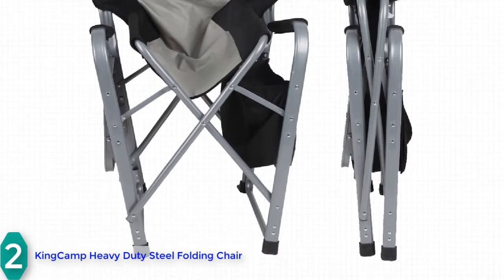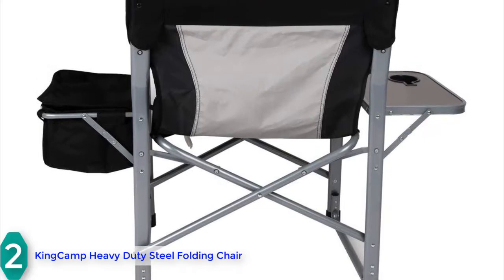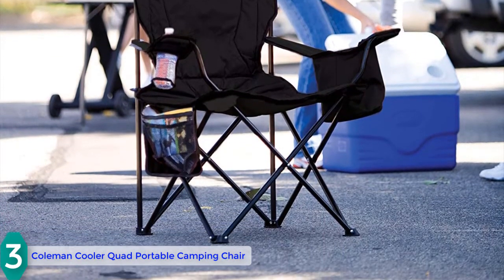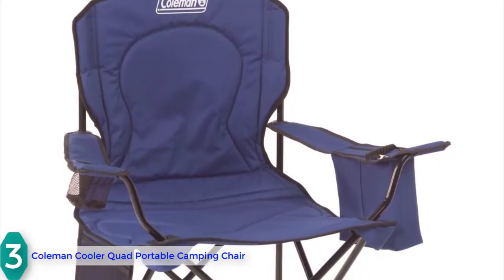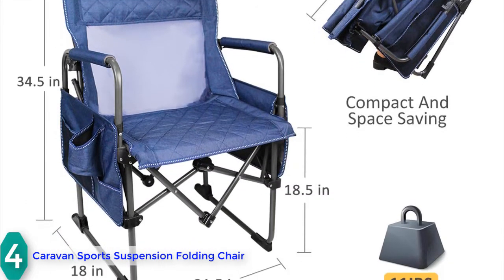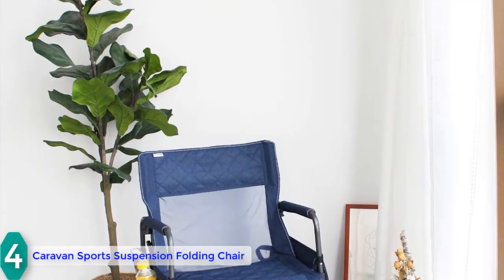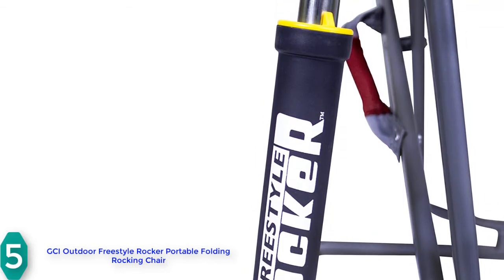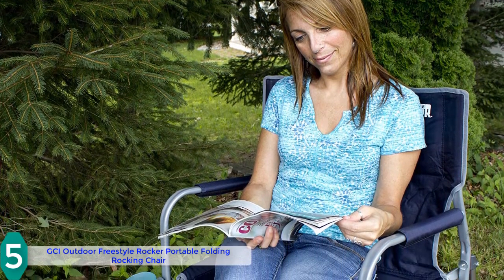The Best Folding Lawn Chairs In 2019 Reviews And Buy Guides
1. Giantex 4-Pack Patio Folding Chairs

2. KingCamp Heavy Duty Steel Camping Folding Director Chair

3. Coleman Cooler Quad Portable Camping Chair

4. Caravan Canopy Sport

5. GCI Outdoor Freestyle Rocker Portable Folding Rocking Chair,